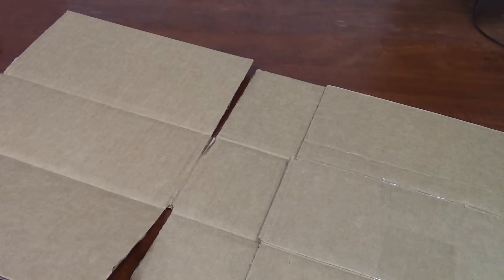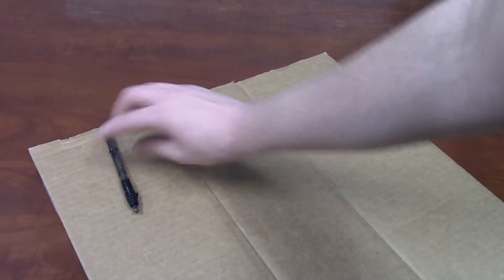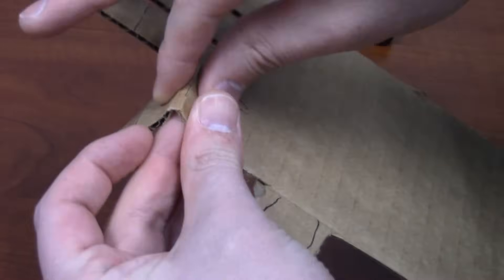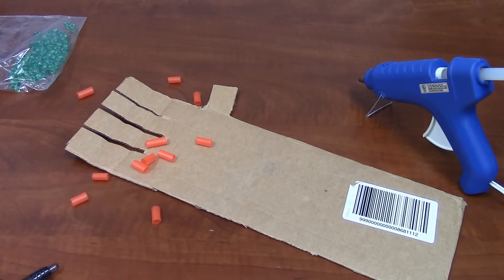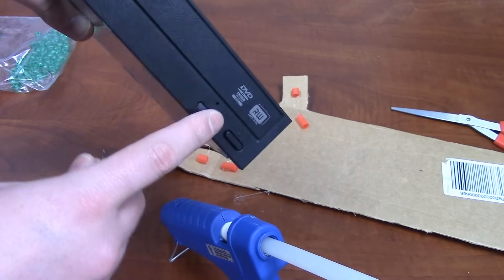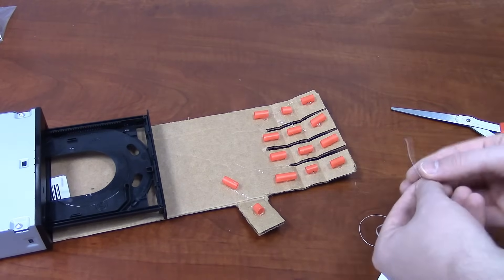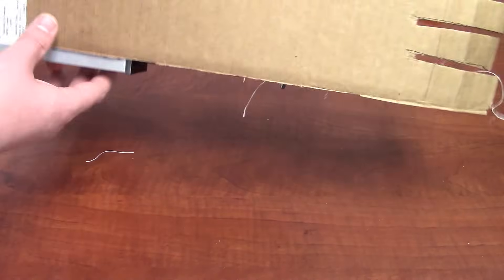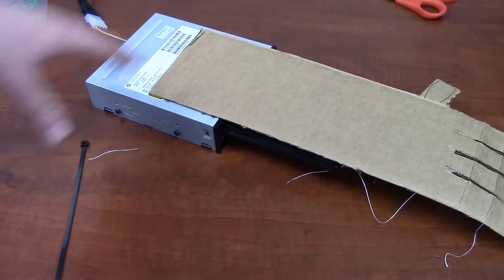🤖 Robot Hand made w/ CD Drive & Cardboard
Today I will show you how to make a robot hand out of cardboard and an old CD drive. This hand can be hooked up to a timer if built correctly and also can be used with a computer as long as you have a script that can open and close the CD tray. The build takes around 40 min. If you paint it I recommend metallic colors/colours.

What is needed:
1. craft beads or sipping straw
2. scissors or razor blade
3. cardboard
4. CD drive
5. A power source like an external Molex adapter or computer power 6. supply
7. thread, fishing line or dental floss
8. craft glue or a glue gun

Make your own robot hand kit:

Original tutorial & concept by Matt Thorns